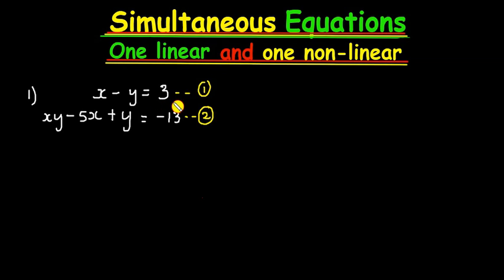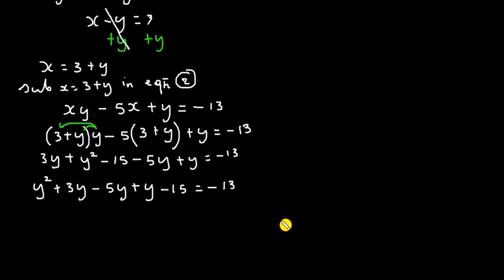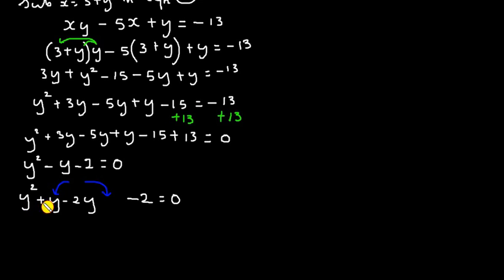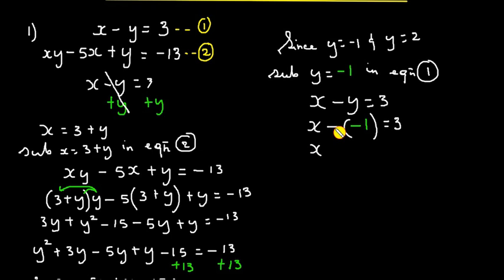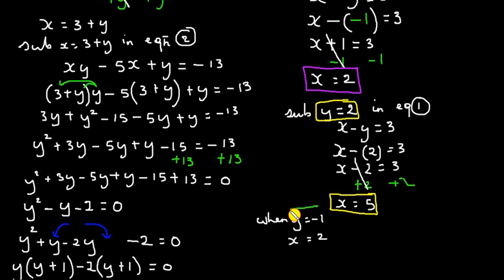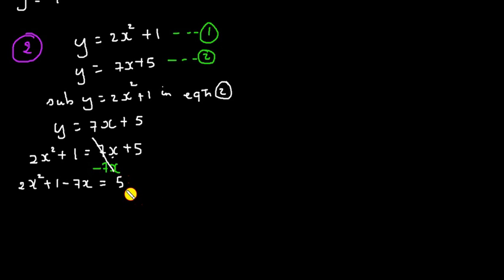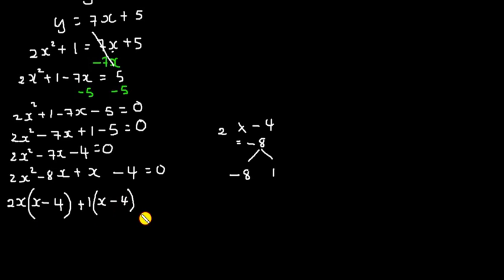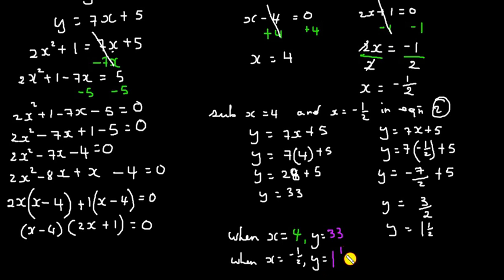Simultaneous Equations || One Linear & One Non-Linear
In this video, we will examine Simultaneous Equations (One linear and the other non-linear). Two examples are covered in this tutorial video, using a step-by-step approach.

Please also view my other videos on Simultaneous Equations (Both linear)
Click the two links to view the videos below: